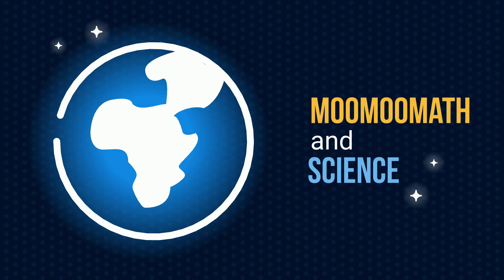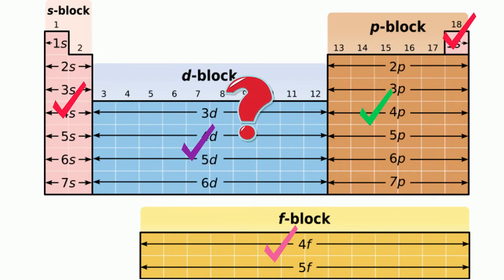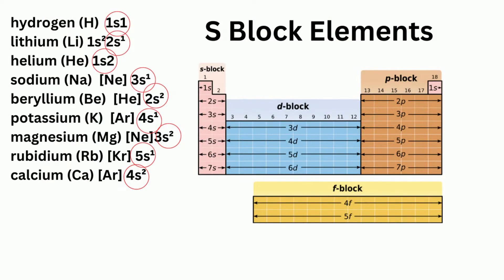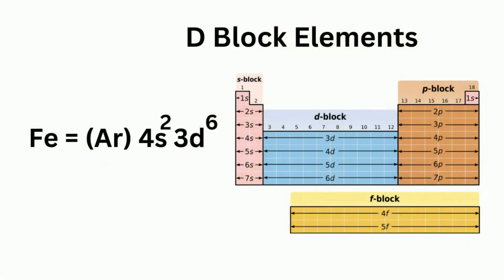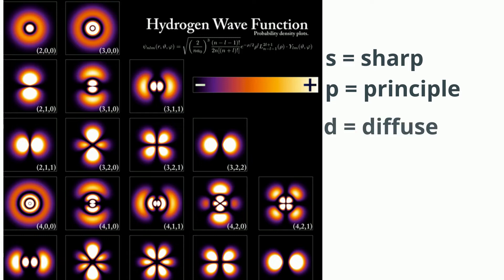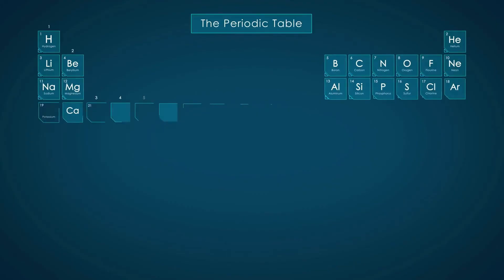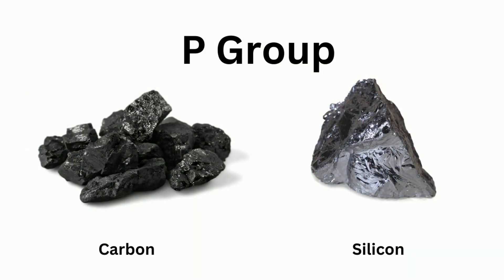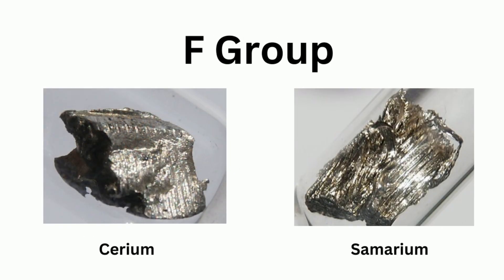S -P -D - F Orbital Blocks on Periodic Table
Learn about the s p d f orbital blocks and their location on the the periodic table.
The s block is on the left,
P block is on the right
d block in the middle and the f block is underneath the transition metals.